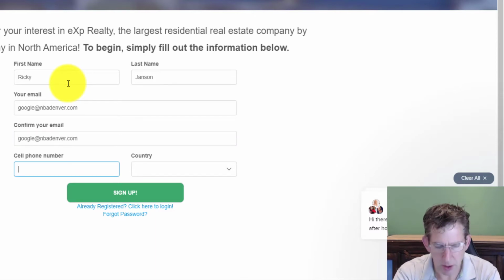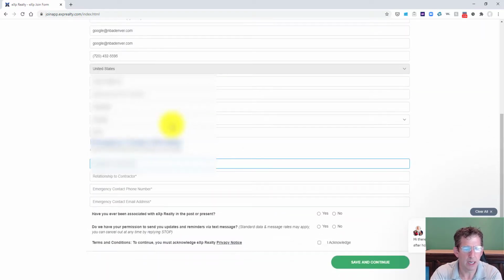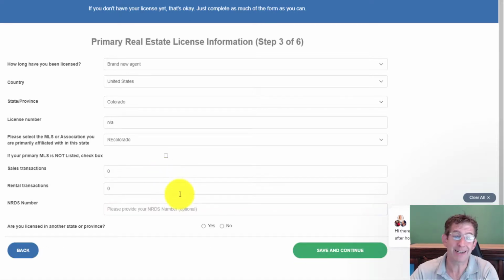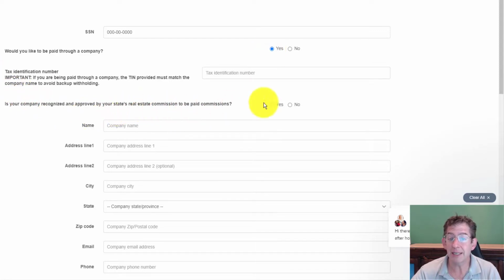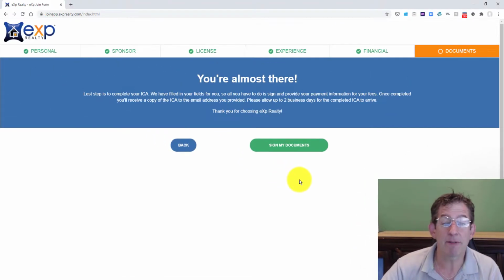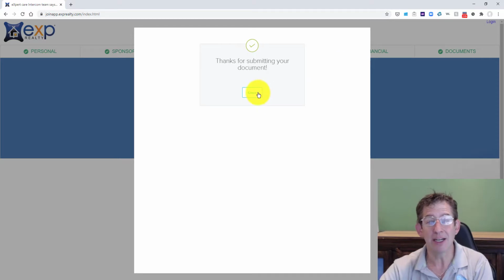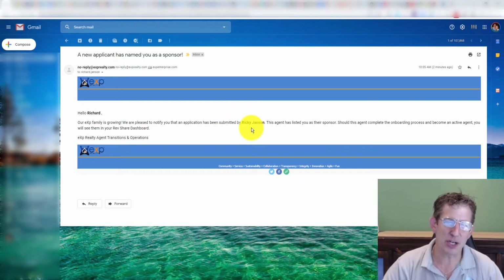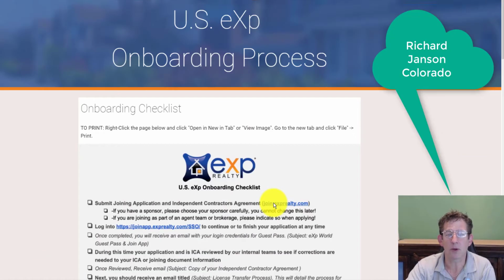eXp Video 01 How to fill out an Application at eXp Realty and the importance of your sponsor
How to join eXp Realty, step by step application instructions on how to join the best real estate company for new agents and experienced agents alike. Stop renting your spot at another firm, and start owning a piece of the brokerage where you hang your license.

You'll enjoy:
- Over 50 hours a week of live training
- Hundreds of hours of recorded training to watch when it is convenient for you
- Discounted EXPI stock purchase program
- EXPI stock awards for production - FREE EXPI stock
- Access to the eXp marketing center and use of the eXp logo and brand
- Ability to keep your own brand, if you already have a team or brokerage transferring to eXp
- 12 different streams of income, including title, home warranty, utility transfer, mortgage and more.

Step-by-step tutorial to onboarding at eXp Realty. Where should you go? What should you do? What links are helpful? This is our longest video as it walks you through the direct onboarding process of filling out an application and Independent Contractor Agreement (ICA).

In general, throughout the rest of this playlist these 2:00 to 5:00 minute videos are going to walk you through the onboarding process. Taught by Rick Janson, Realtor® in the Libertas Group at eXp Realty.